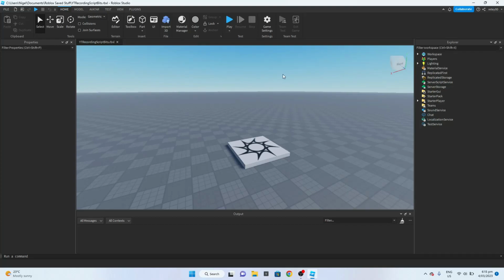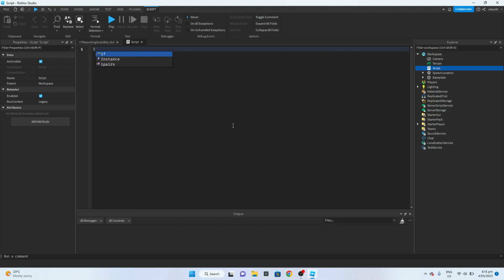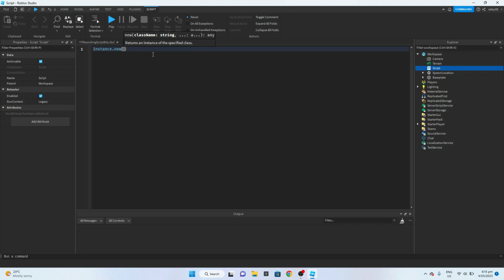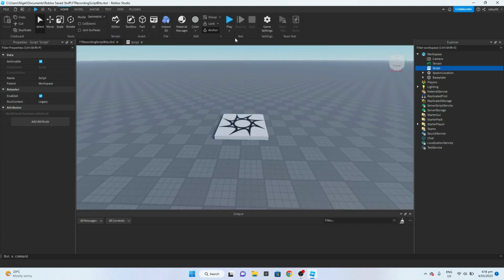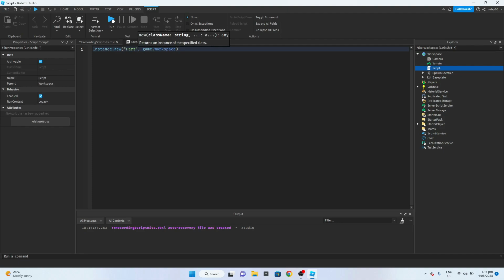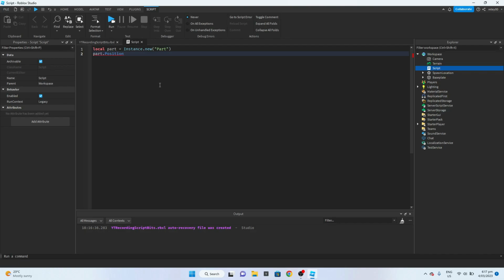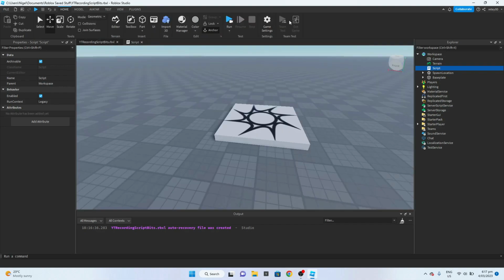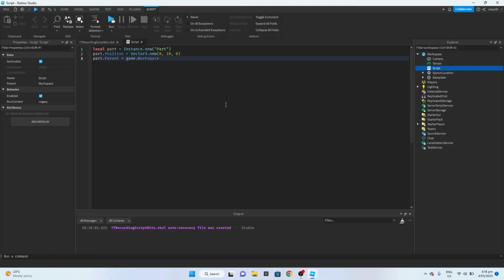Script Bit #7| Instance.new | Roblox Studio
Recommended for beginners.